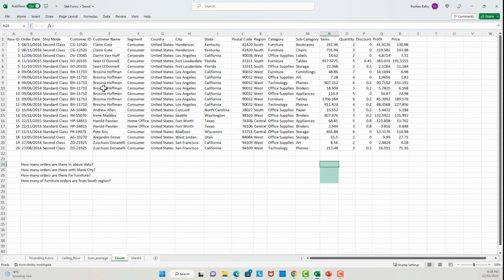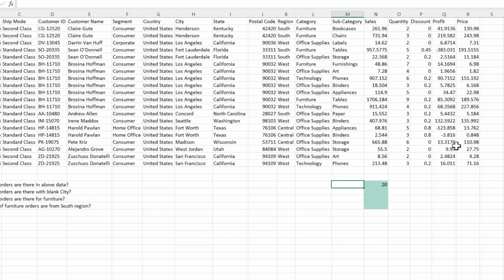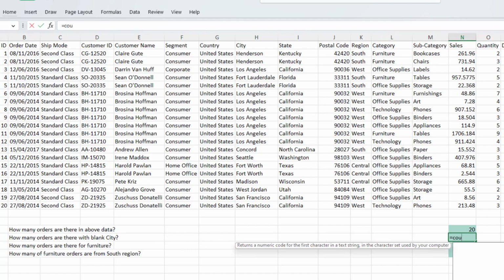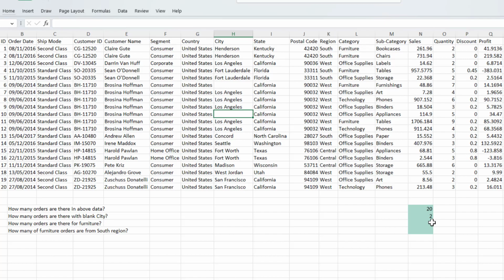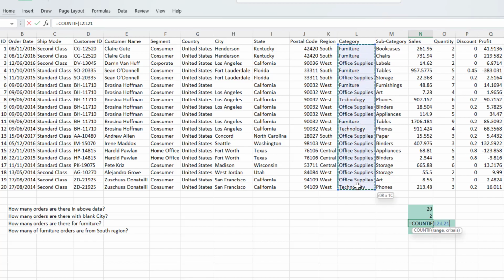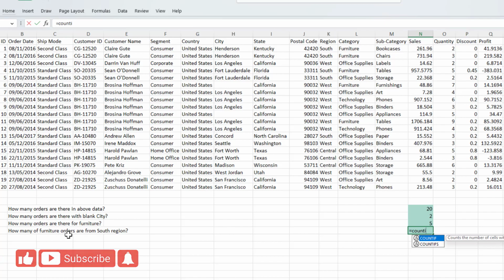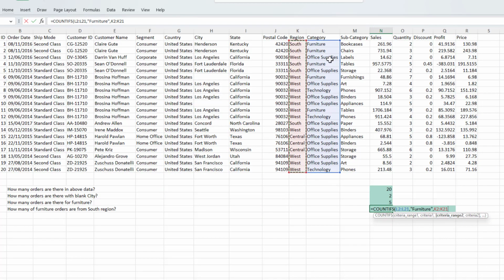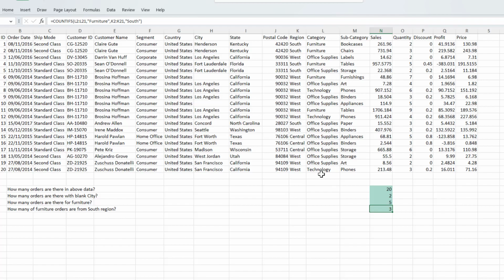Master Excel Count Functions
In this video we will learn about excel count functions.

0:00 - Intro
0:40 - count()
1:06 - counta()
1:47 - countblank()
2:19 - countif()
3:28 - countifs()